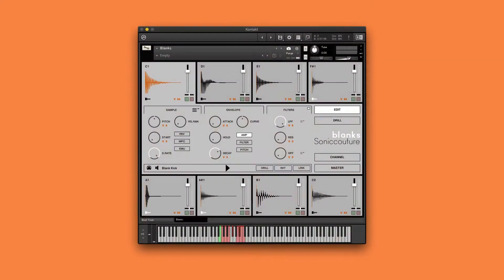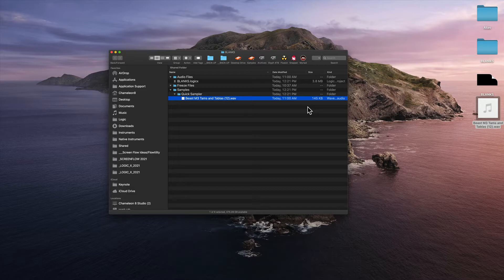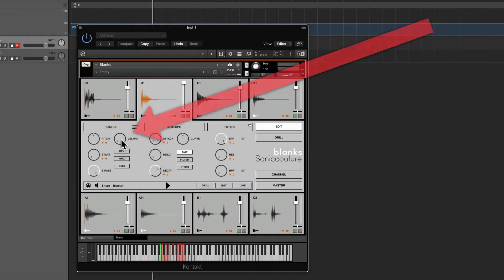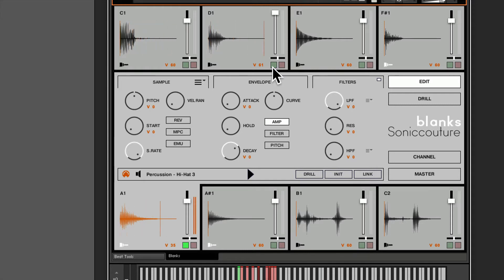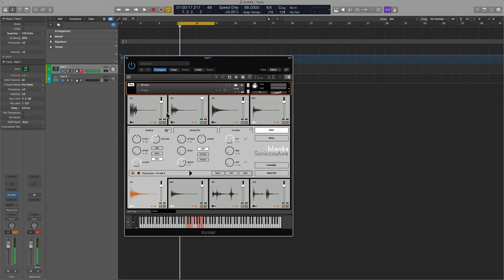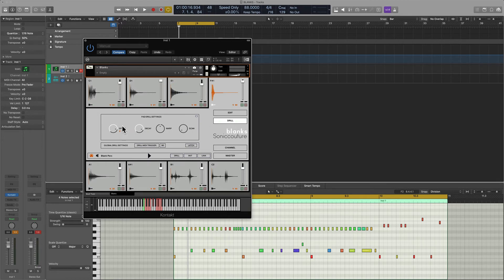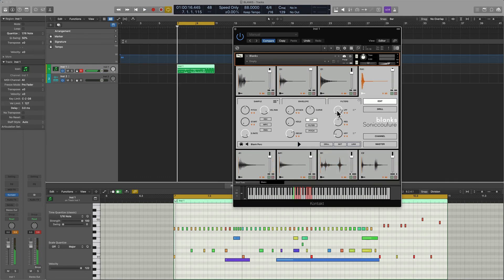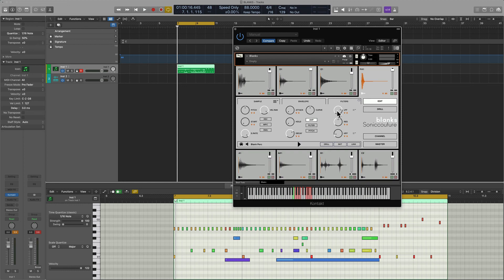"Sonic Couture's 'Blanks': 3 Reasons Why I'm in Love"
I just replaced all of my old samplers with BLANKS, an innovative and refreshing look at modern day sampling. This was specifically created to use and create your own kits. Packed with so many features, in this video I share 3 reasons why I love BLANKS and how I like to use it in my Music Productions.Stay Up!

🔥 More FREE tutorials: TBD

eddie grey music production logic pro music licensing 3reasons blanks newsampler soniccouture plug-ins